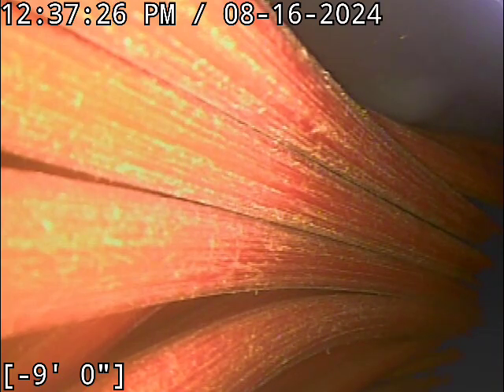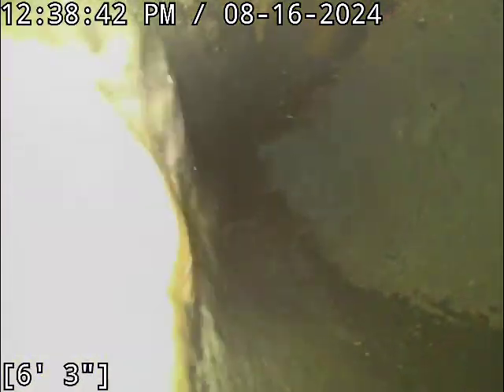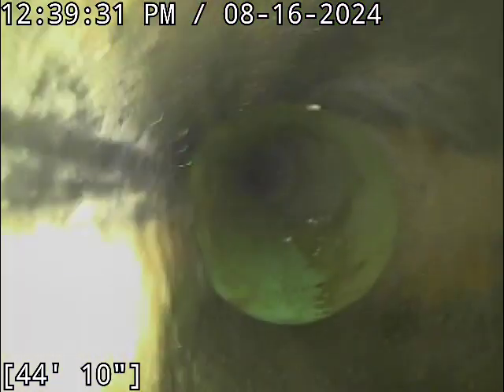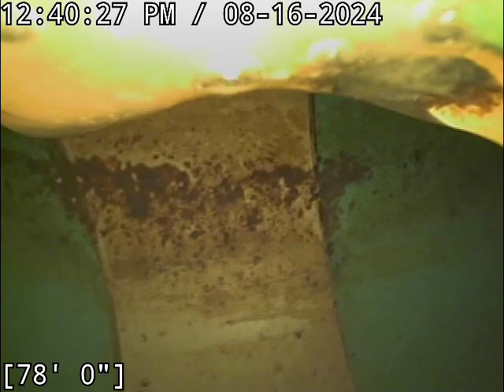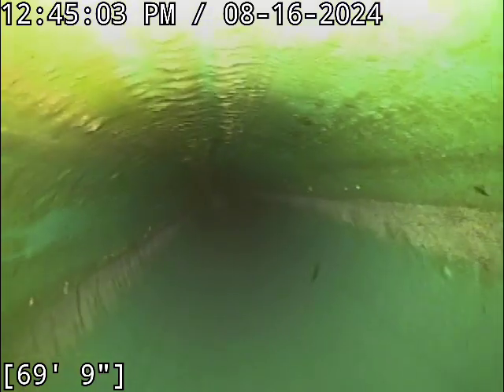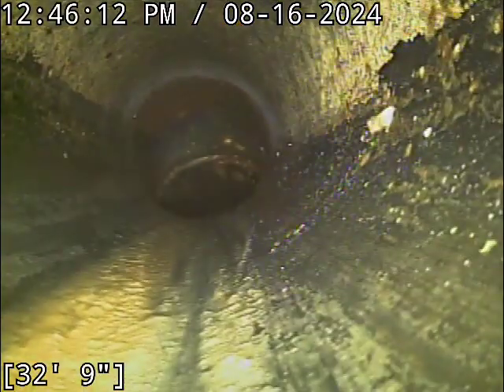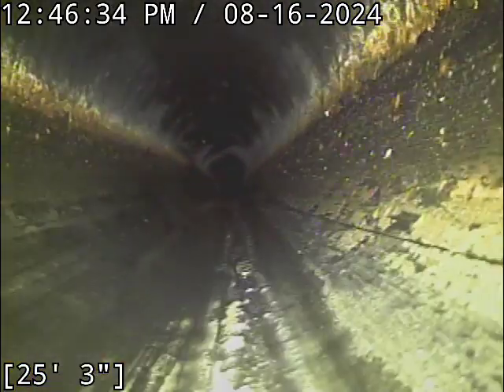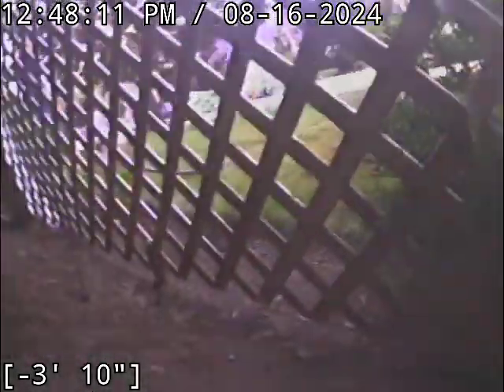August 17, 2024